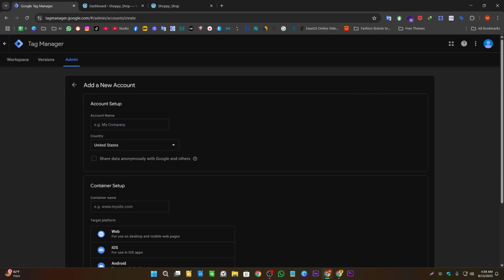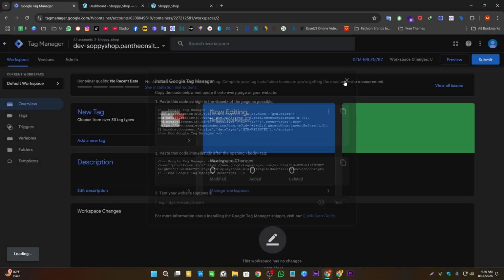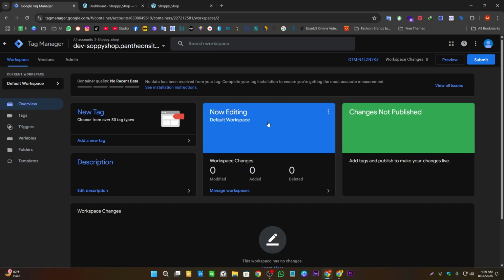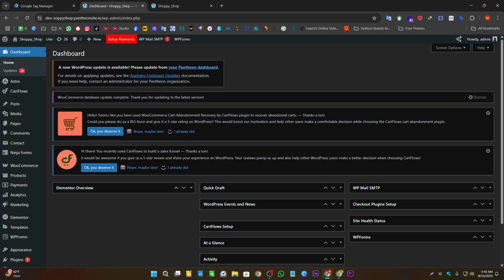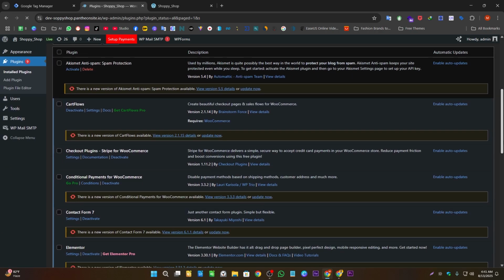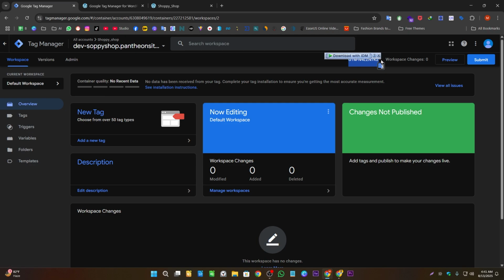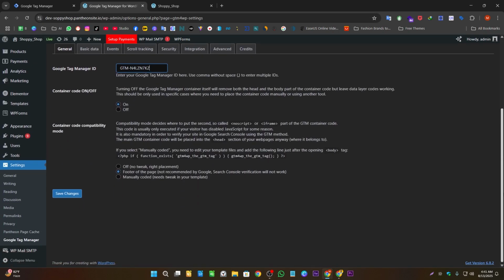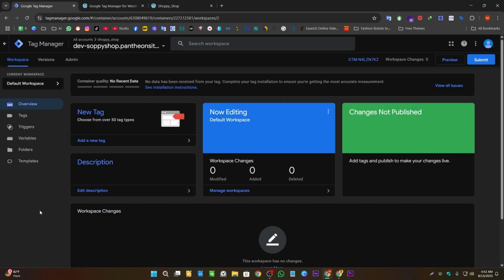How to Connect GTM to a WordPress Website | Adding GTM to WordPress Website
Learn how to add a Google Tag Manager (GTM) Web Container to your WordPress website in just a few easy steps!
Whether you want to track Google Ads conversions, GA4 events, Facebook Ads, or other marketing pixels, adding GTM is the first step to setting up accurate tracking.

In this tutorial, I’ll guide you step-by-step so you can:
✅ Install GTM on your WordPress website
✅ Enable conversion tracking for Google Ads, GA4, Facebook Ads & more
✅ Prepare your site for advanced marketing analytics

Why use Google Tag Manager?
GTM makes it easier to manage all your tracking codes in one place—without editing your site’s code every time.

📌 My Marketing Services:
I help businesses grow their sales with highly targeted Google Ads & Facebook Ads campaigns.